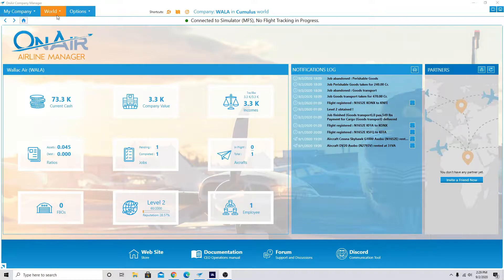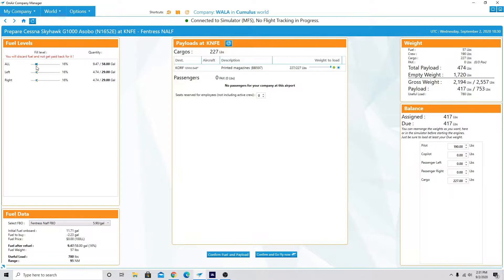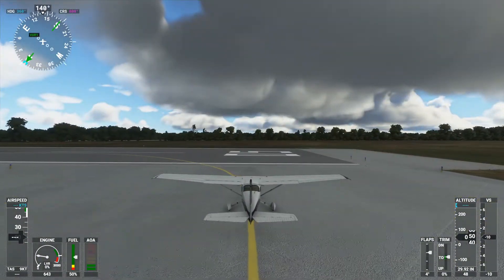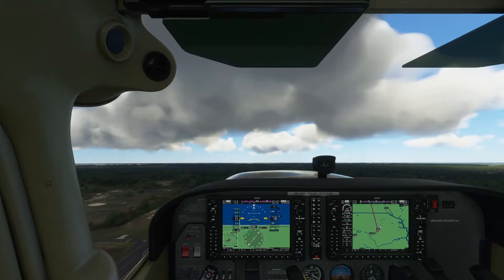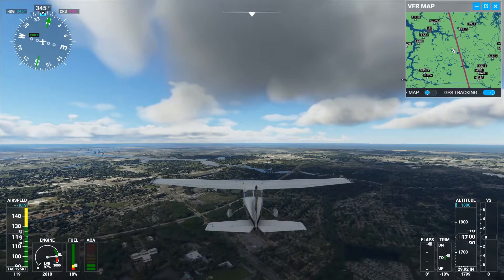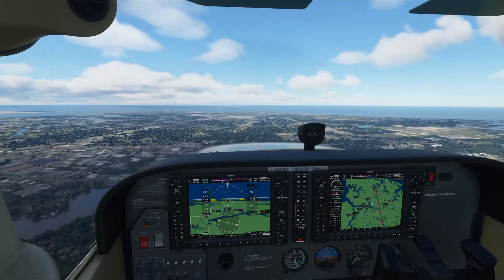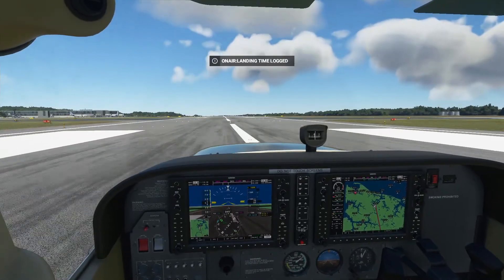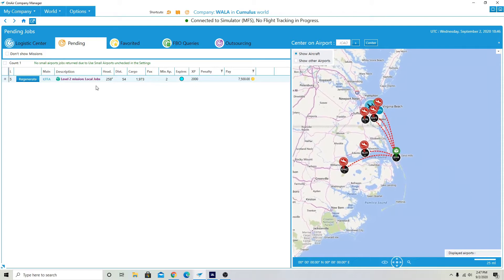Short Flight to Large Airport- FS2020, On-Air Ep.2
Wallac Air Takes to the sky for some quick money on a short flight!